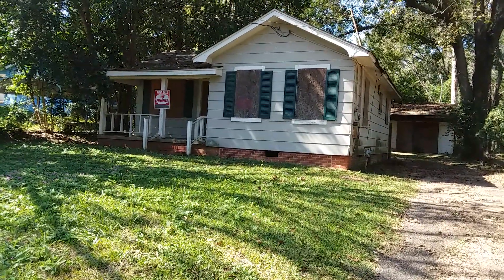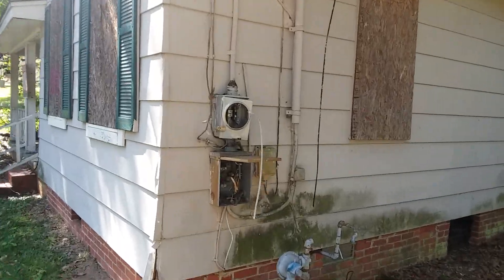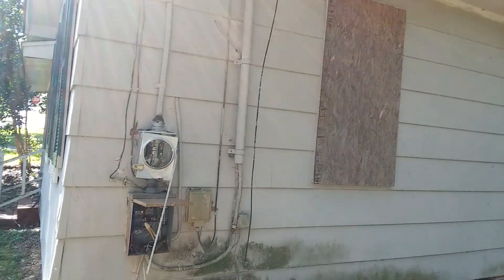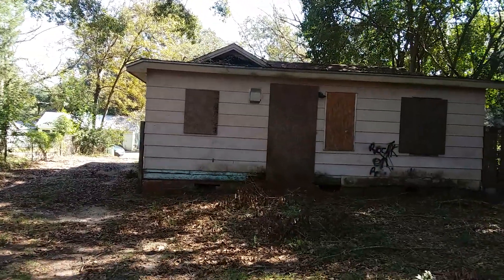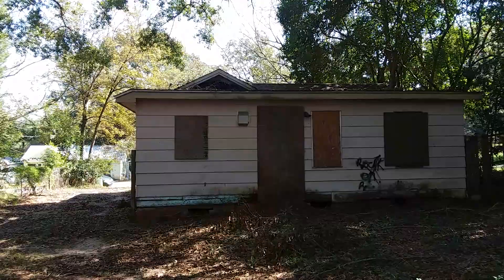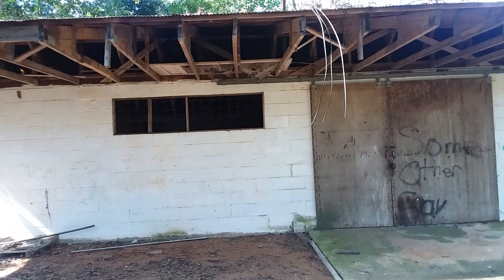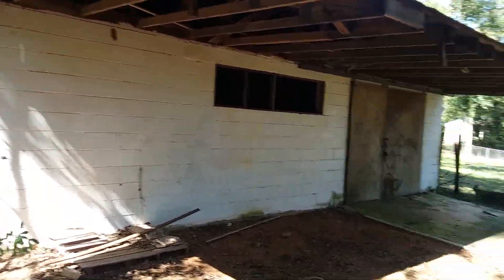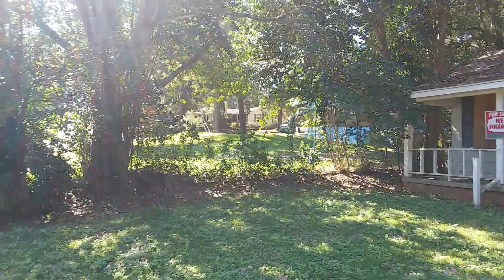Exposing the scum bags of the realistate buisness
I find this disturbing. watch and learn from this!